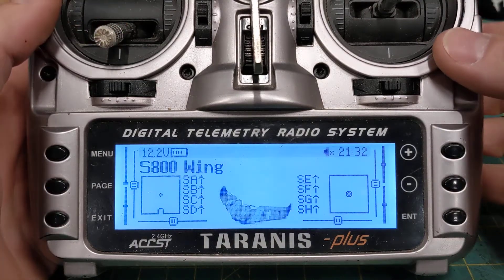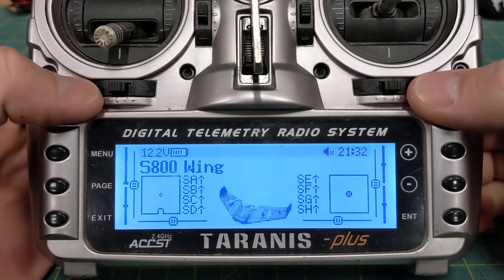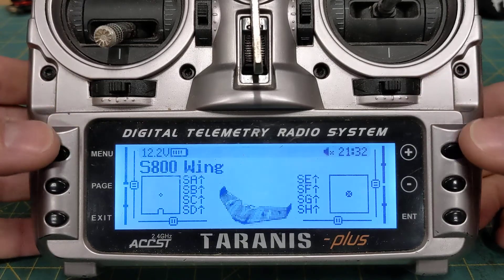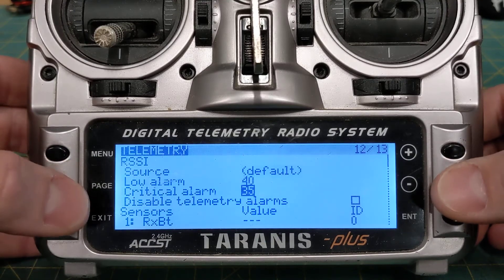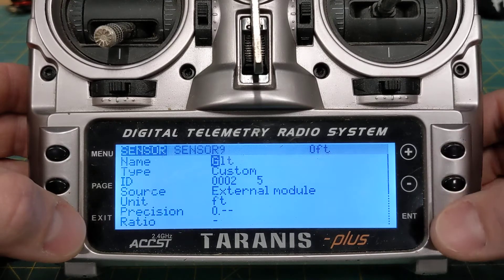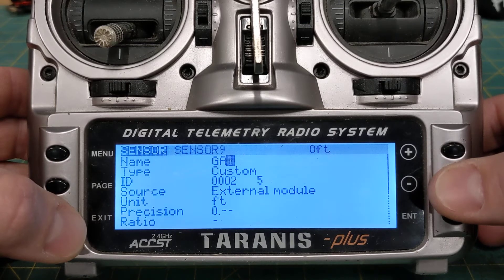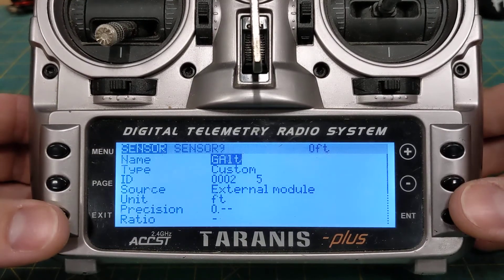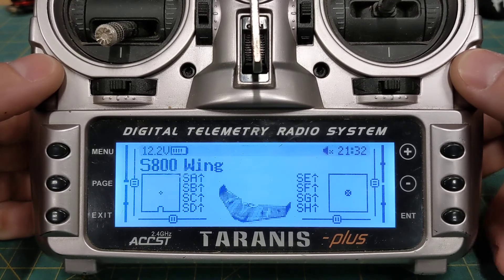OpenTx Log files to Google Earth 3D flight path **Easier Way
**Click Show More for full details

Complete instructions for setting up the Logs and the bottom of this page explains linking Google Earth to OpenTX Companion